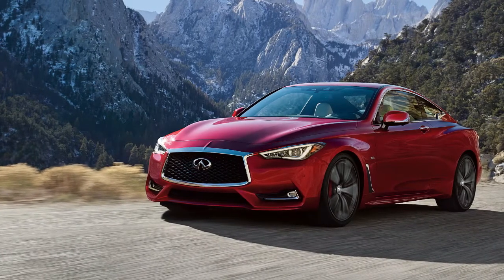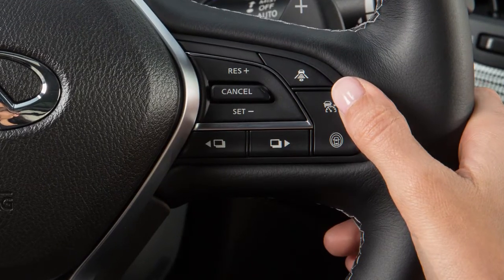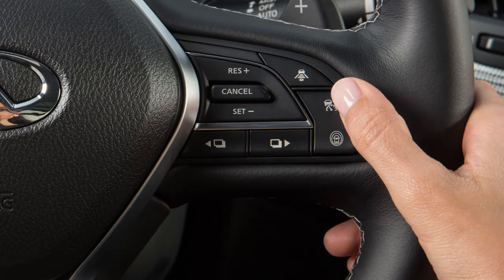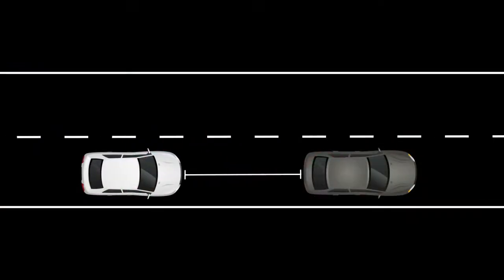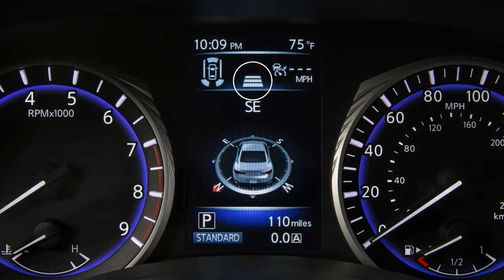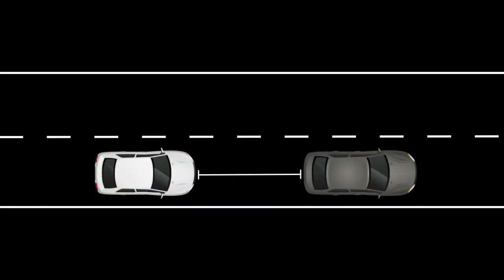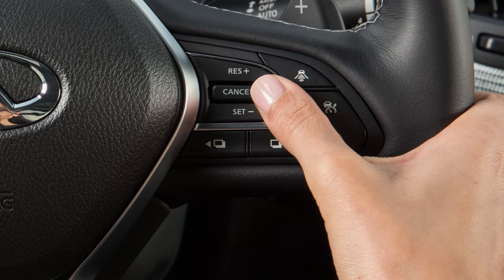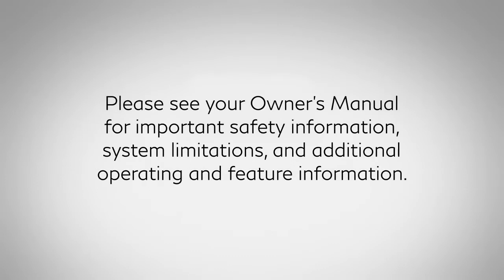2020 INFINITI Q60 - Intelligent Cruise Control (ICC) (if so equipped)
The Intelligent Cruise Control, or ICC, system works the same as the conventional cruise control, with the added feature of maintaining a set distance from the vehicle in front of you.

To access the conventional cruise control, press and hold THIS button. To access ICC, press and quickly release the same button.
In order to switch between ICC and conventional modes, turn the system off and back on to select the preferred mode.

When traffic is clear, the ICC will maintain a set speed between 20 and 90 miles per hour. If the vehicle detects a slower moving vehicle ahead, the ICC will lower your speed to match the slower vehicle. Once the road is clear again, the ICC will resume your set speed.

There are three different distance settings that can be used: LONG, MIDDLE, and SHORT. The system starts in LONG, and by pushing THIS switch, you can cycle through the other distance options. The distance to the vehicle ahead depends on speed, so the higher the speed, the further the distance.

Press THIS button to set the cruising speed.

Press THIS button to accelerate, or THIS button to decelerate.

Press THIS button or tap your brake pedal to cancel the ICC system.

Press THIS button to resume the cruising speed.

Press THIS button to turn the system off.